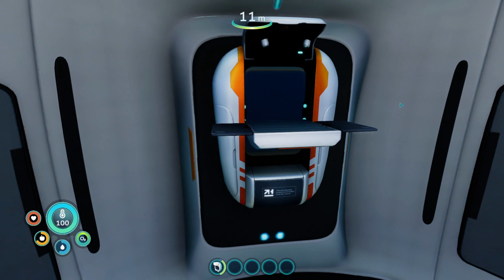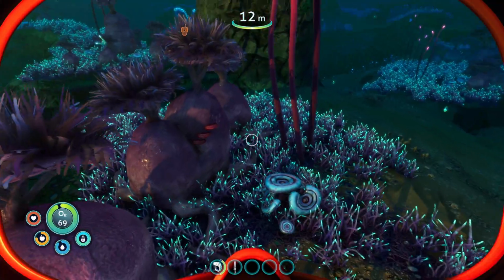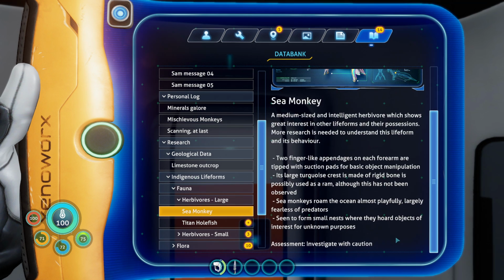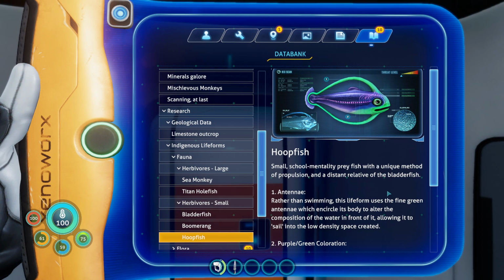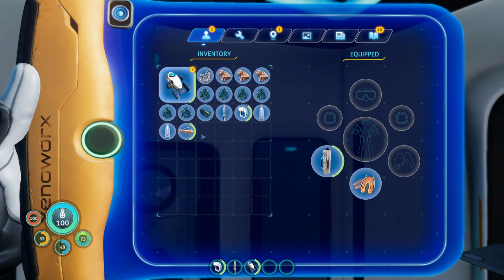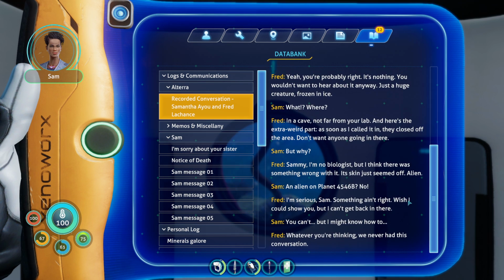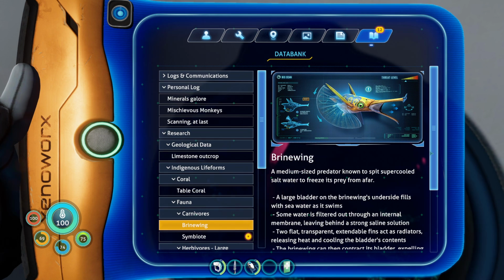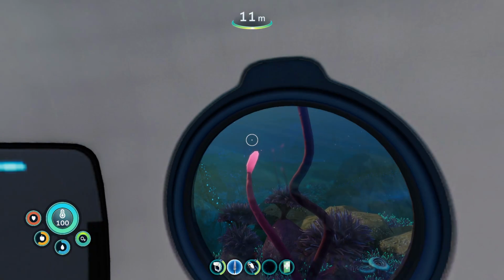Subnautica Below Zero Full Release Pt 2 {Reading during the night and exploring during the day}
If you want to dive deep into this game all your own then here is one of the places to buy it: